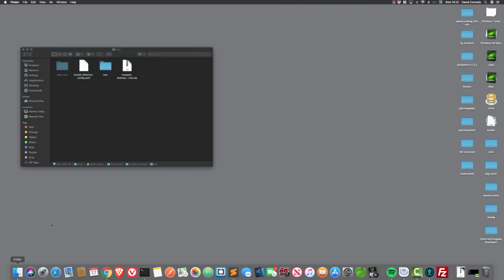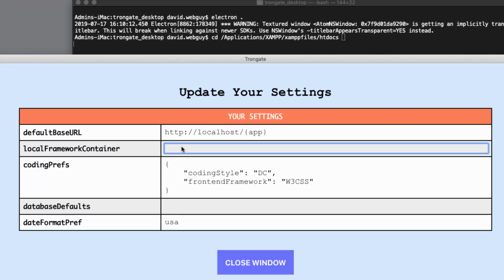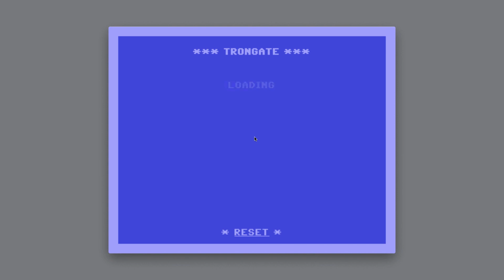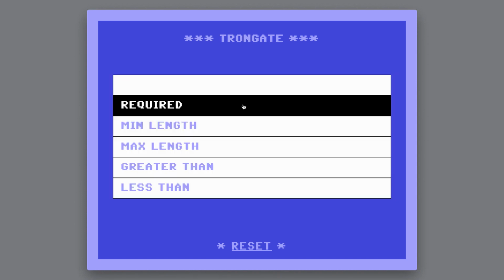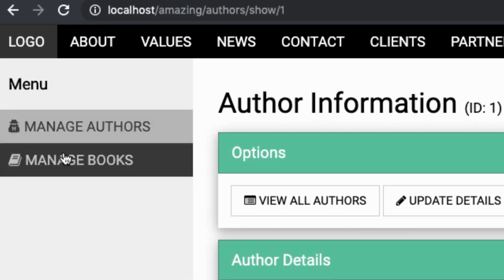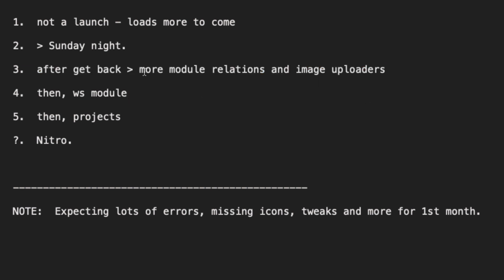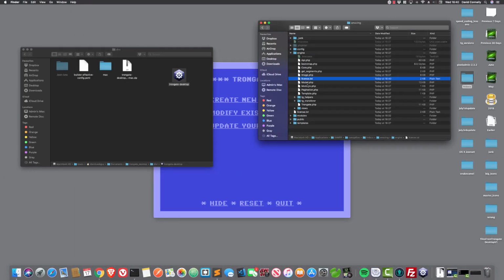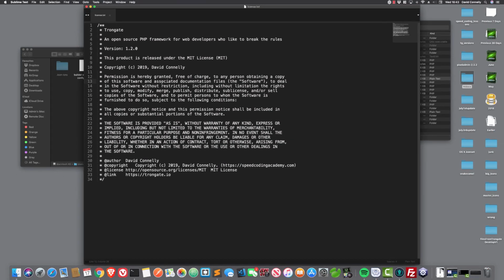THANK YOU SPEED CODERS : v1.0.0 HAS ARRIVED!!!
This is a video message for members of Speed Coding Academy.  Thank you for standing by me, through these weeks and months.

Here's a quick tour of the new desktop app.  This is literally (I promise) the first time I've ever used it - complete with glitches and silly typos!

Anyway, I think we are in good shape.

I'm going to build versions for Mac, WIndows and Linux and you'll be able to download from the members' area of Speed Coding Academy.

We did it!  Thank you!

Macho love,

DC